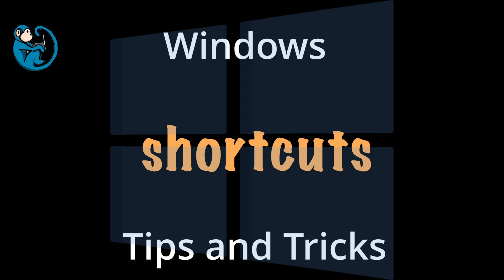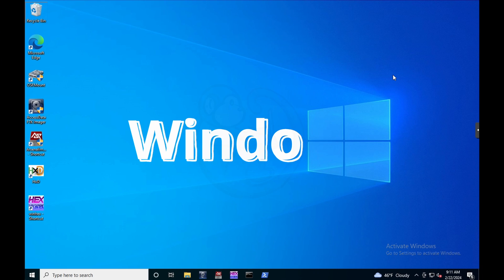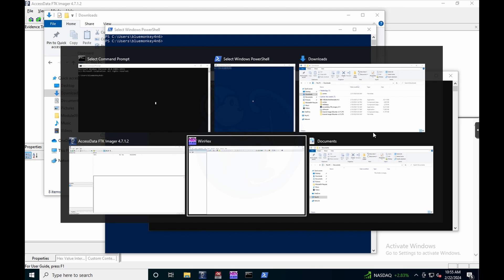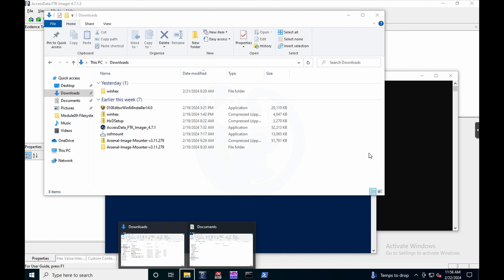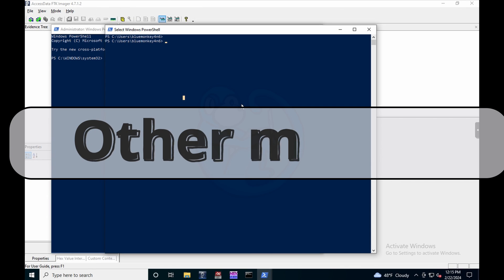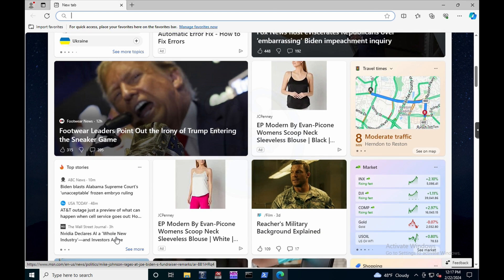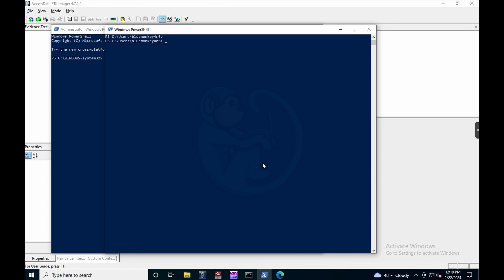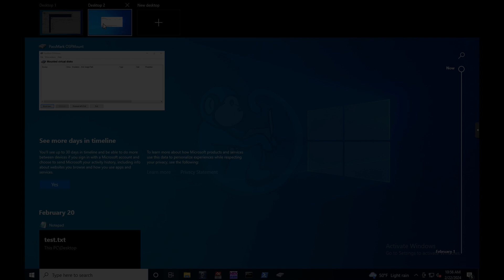Windows Shortcuts tricks you may not know - especially for Digital Forensics and Incident Response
Windows Shortcuts tricks you may not know - especially for Digital Forensics and Incident Response (DFIR)

Prerequisites: basic understanding of Windows.

In this video, we will look at using keyboard shortcuts to access different features of Windows.

Video timeline
00:00 intro
01:45 Windows shortcuts (Windows Key, Win+“,”(comma), Win+D, Win+M)
03:10 Active Applications (ALT+TAB)
03:59 Virtual Desktops (Win+TAB, Win+Ctrl+ARROWS)
04:50 Taskbar (Win+T, Win+NUMBER, Ctrl+Shift+Enter)
07:00 Other menus (Win+X, Ctrl+Shift+ESC, Win+I, Win+V)
09:36 Window layout (Win+ARROWS)

Video (optical mouse) by Coverr-Free-Footage from Pixabay
Video (hands ) by mephala1980 from Pixabay
Video (wireless keyboard and mouse) by Coverr-Free-Footage from Pixabay